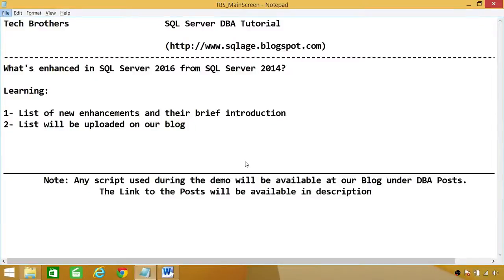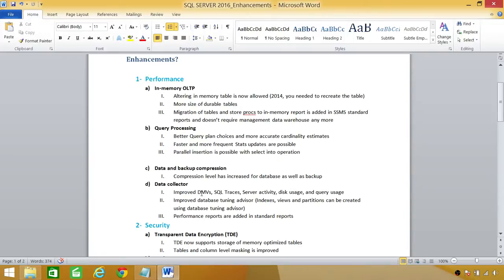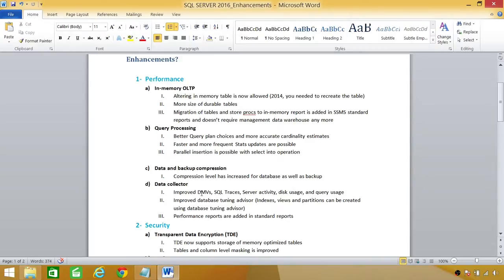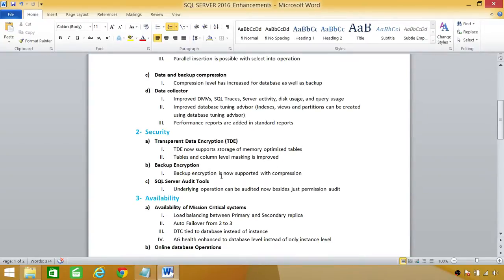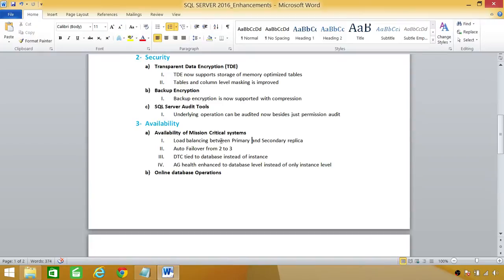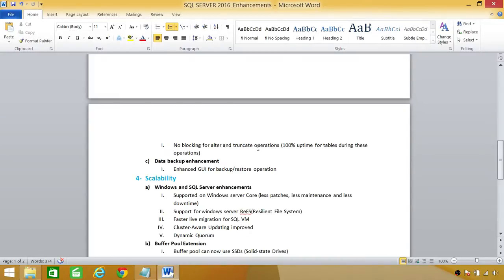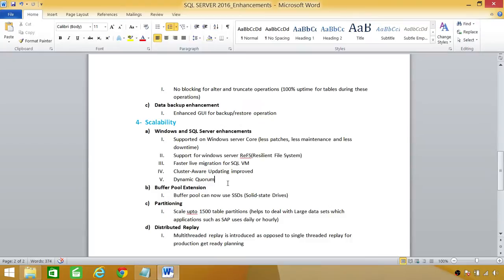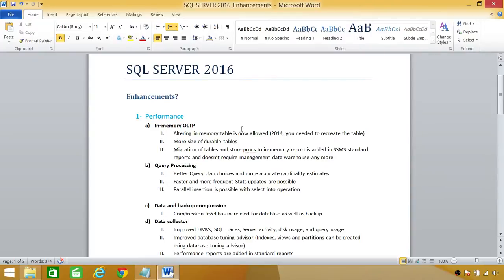What's Enhanced in SQL Server 2016 from SQL Server 2014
In this video you will learn What''s enhanced in SQL Server 2016, videos cover almost all the new enhancements offered in SQL Server 2016  from SQL Server 2014 since SQL Server 2016 CPT is released.
Video contains a file that will be uploaded on our blog mentioned below that has new enhancement list as well as their brief introduction.